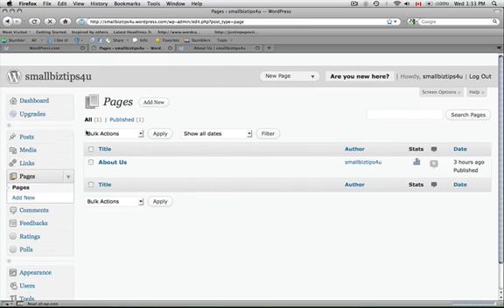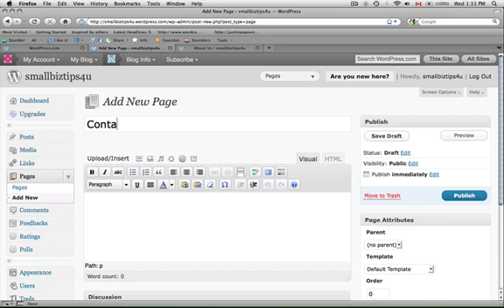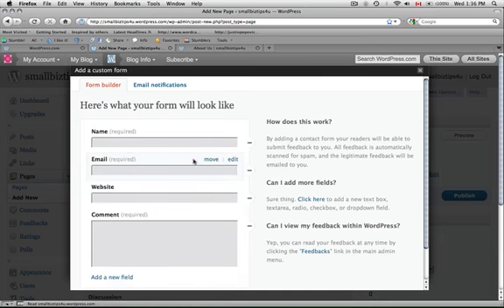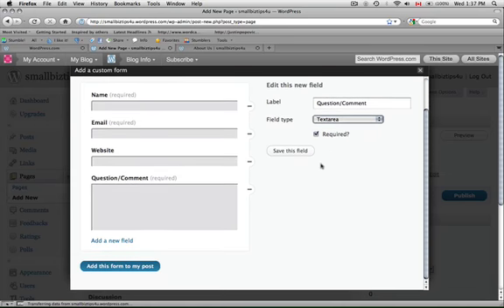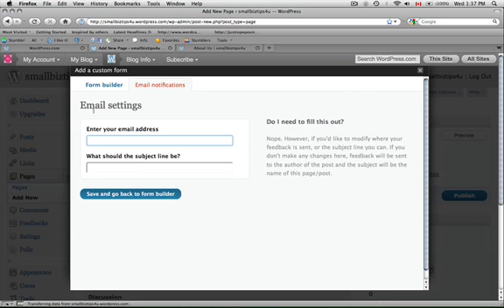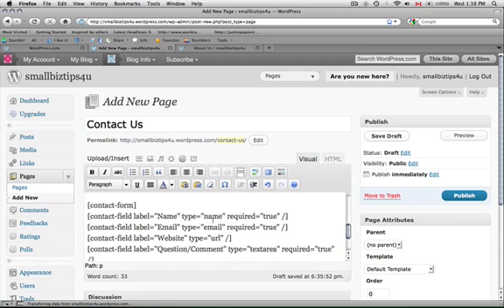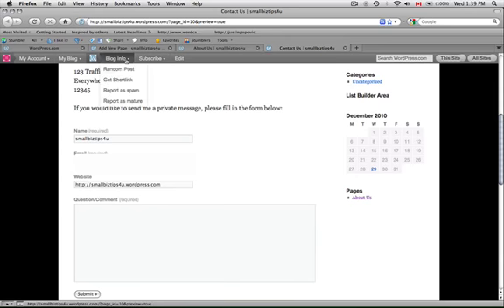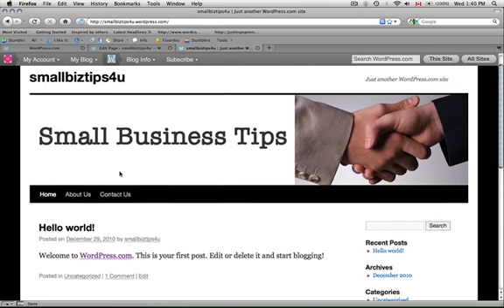Lesson 9: How To Create A Wordpress Contact Page